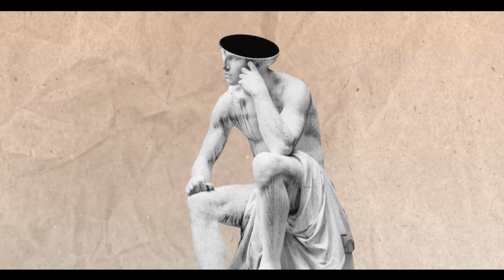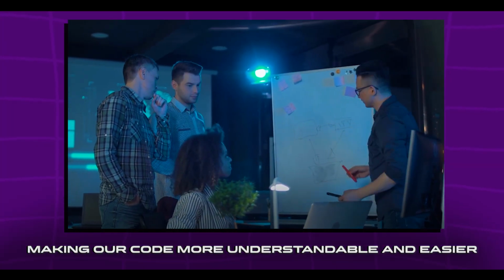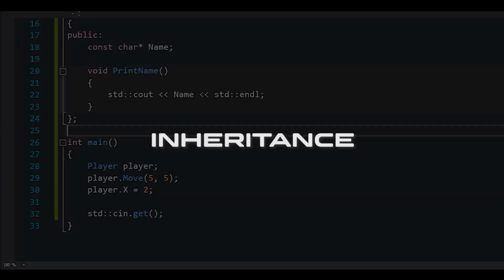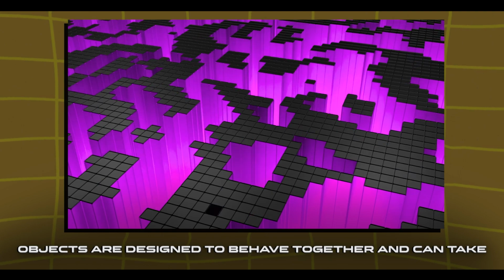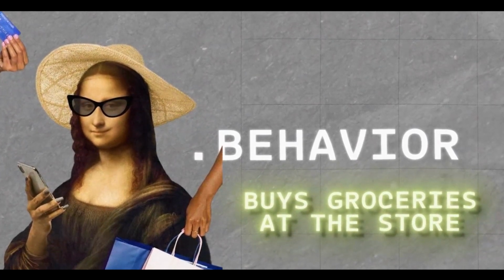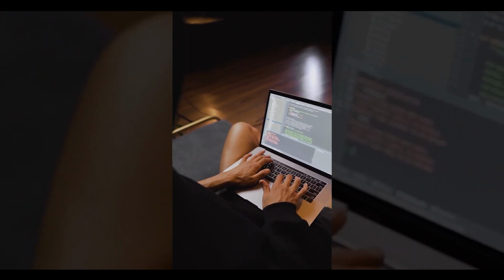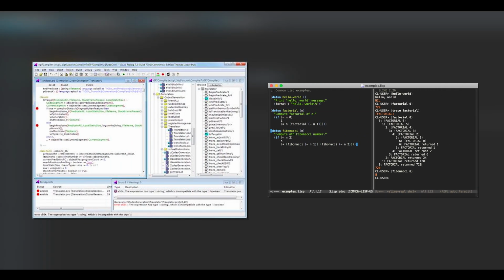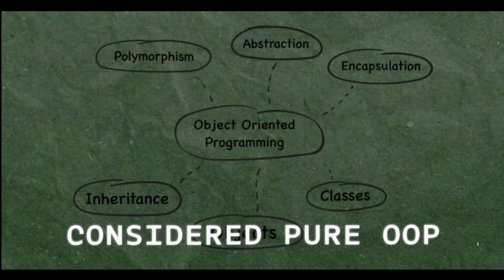Why are you still confused by OOP?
OOP is a topic that is repeated year after year in all technical universities around the world.
If you have just started your studies, this topic will be helpful for you shortly.
Object-oriented programming (OOP) is a computer programming model that organizes software development around data or objects rather than functions and logic. An object can be defined as a data field that has unique attributes and behavior.